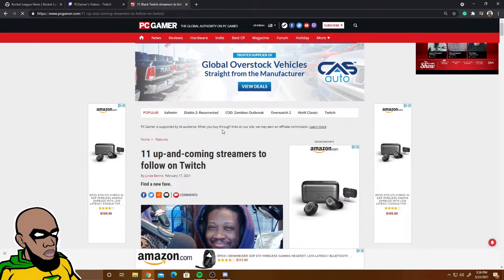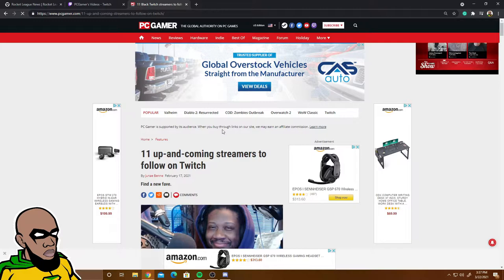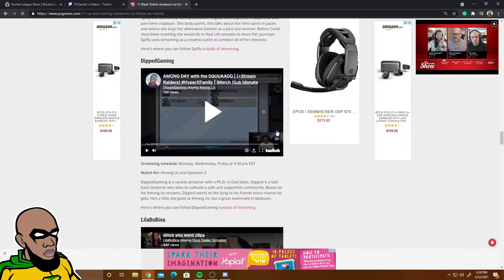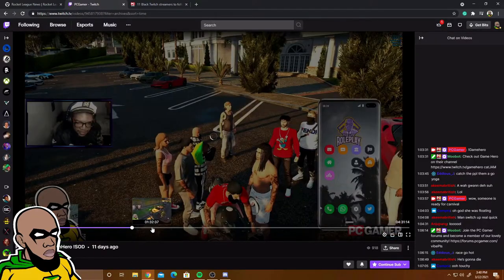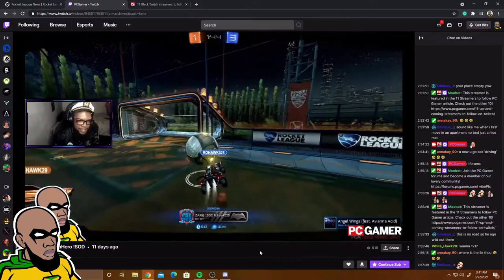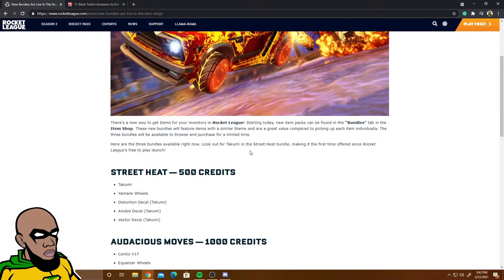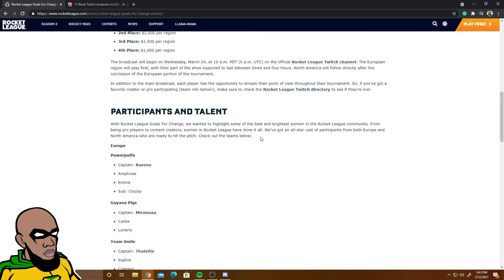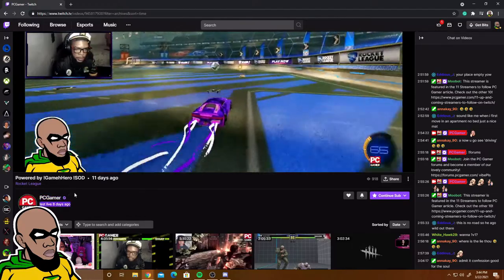I Play Rocket League On PCGamer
Suport -A- Creator : GAMEHERO